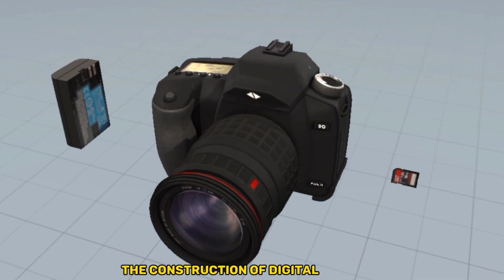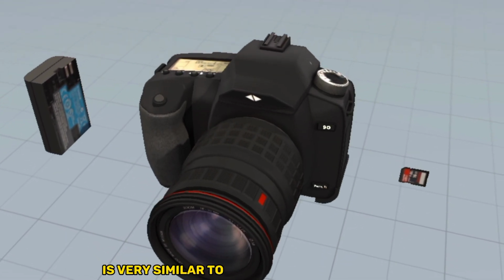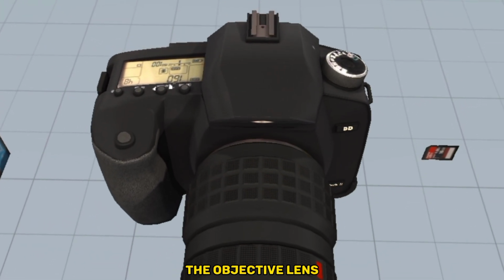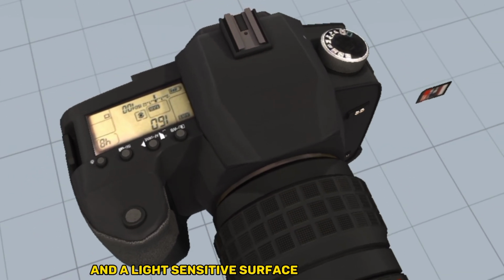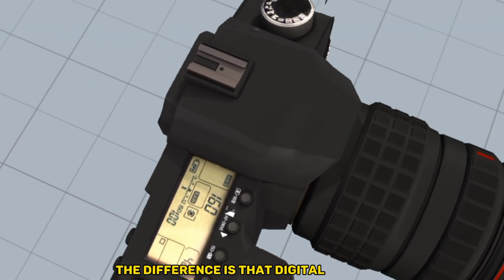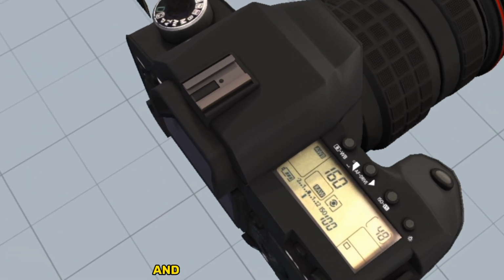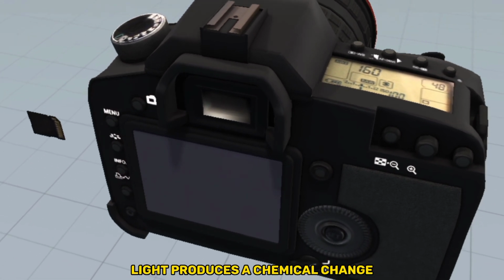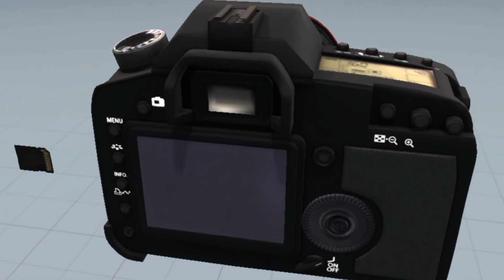How does DSLR work, full phenomena in 3D animation